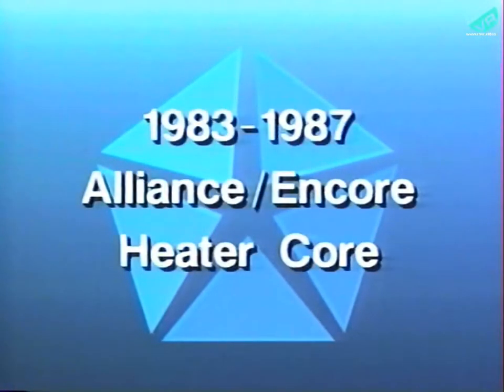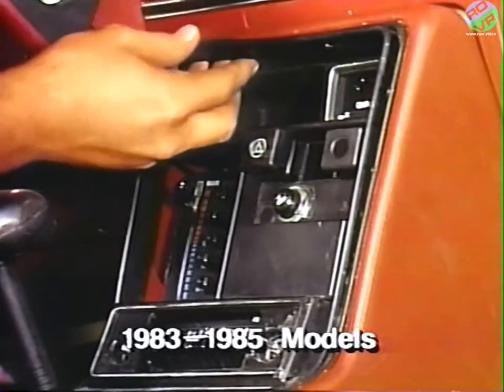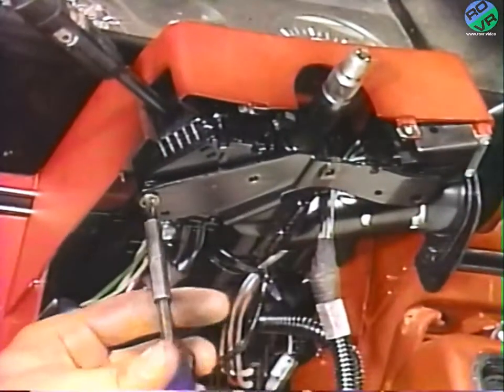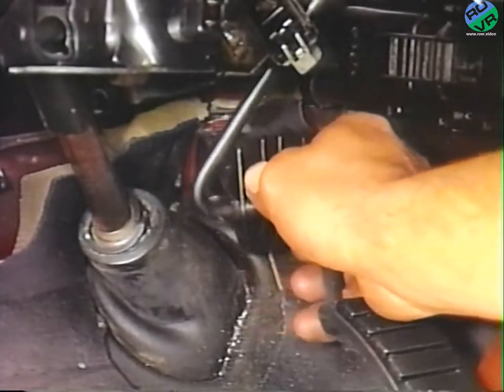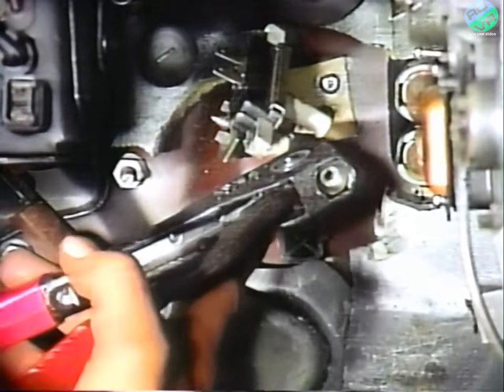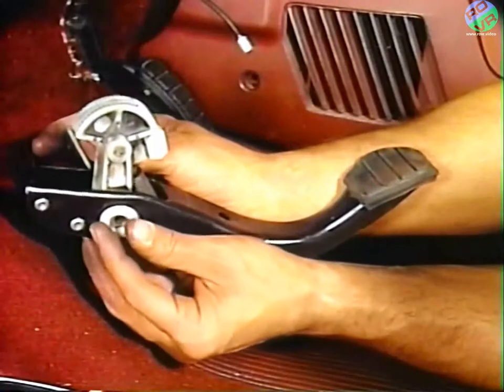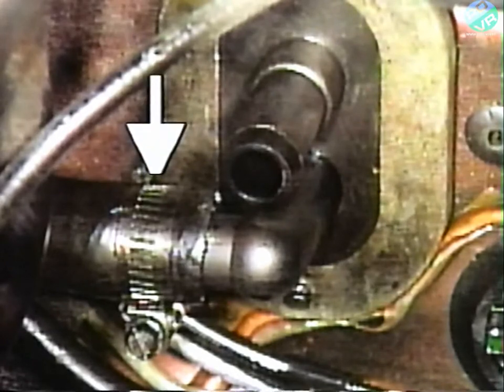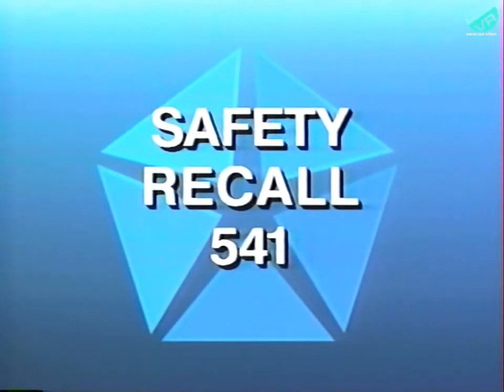Chrysler Jeep-Eagle - Safety Recall 541 - 1983 to 1987 Alliance Encore Heater Core (1992)